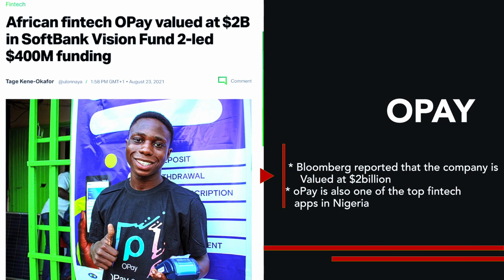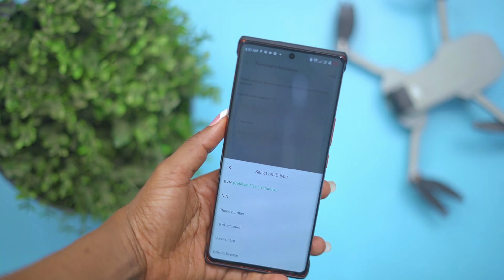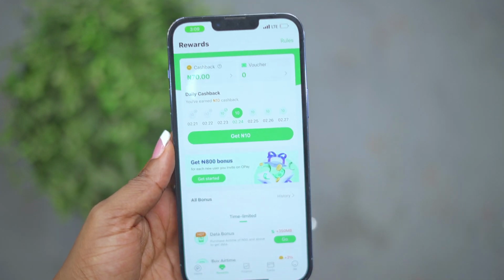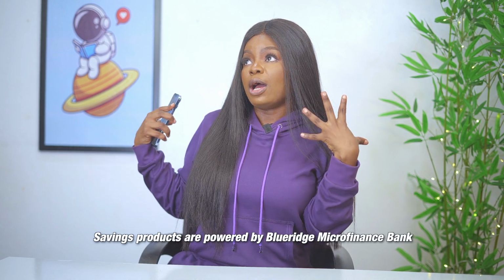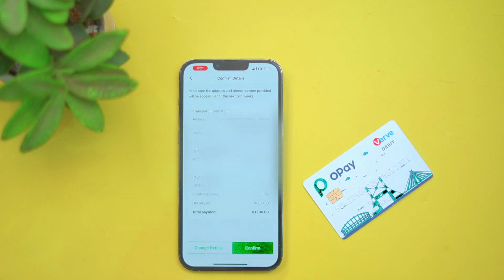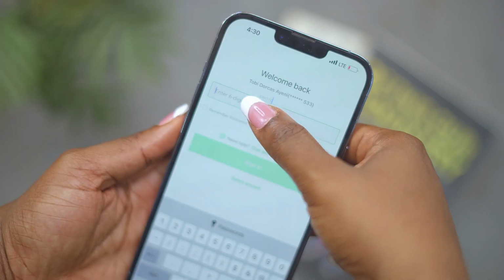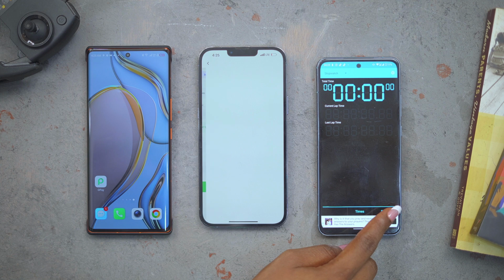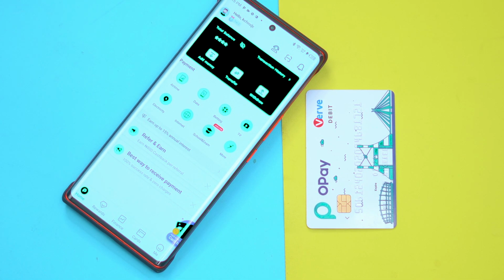"I Tried OPay for a Week and Here's What Happened!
In this video, I review the Opay app and share my experience using it for a week. I cover its key features like money transfer and bill payment, and give my thoughts on its performance.

If you've used Opay before, share your experience in the comments. For those considering it, my review provides helpful insights. Overall, Opay is a solid mobile payment platform that offers convenience and security for managing finances on the go.